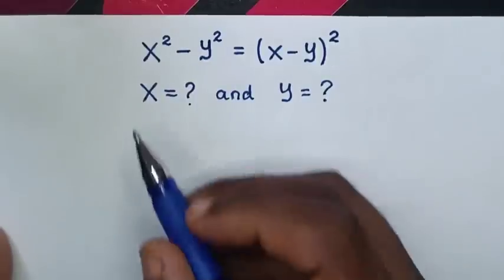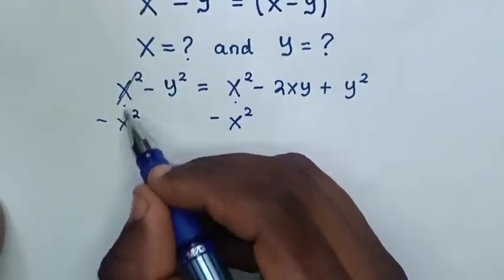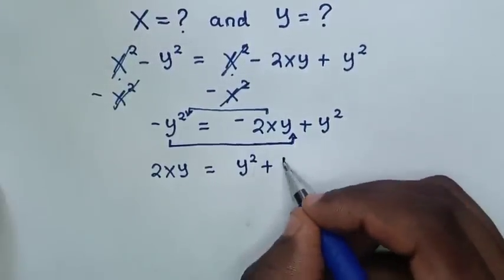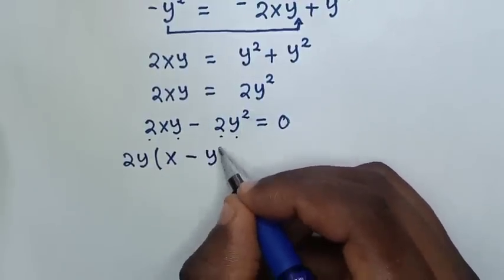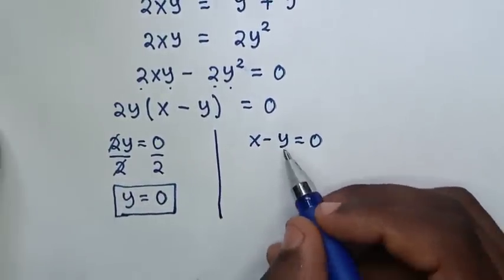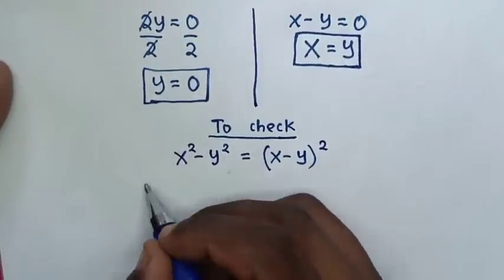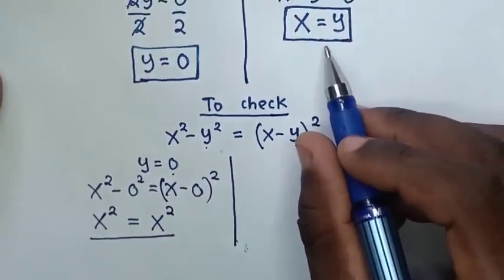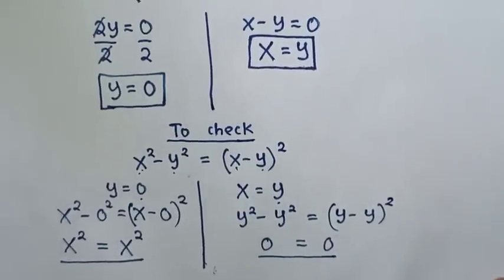A Nice Algebra Equation • X=? & Y=?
How to solve for X=? and Y=? in this algebra equation